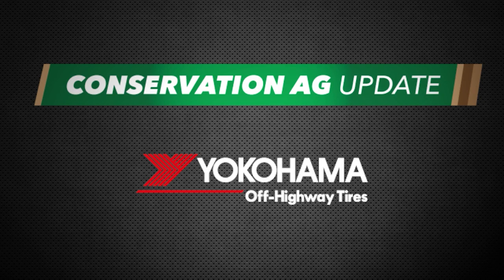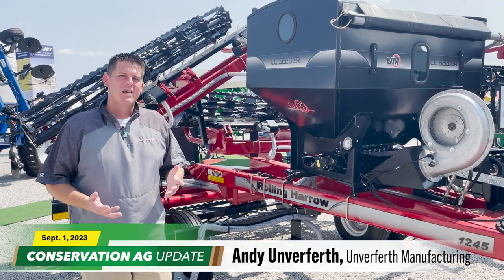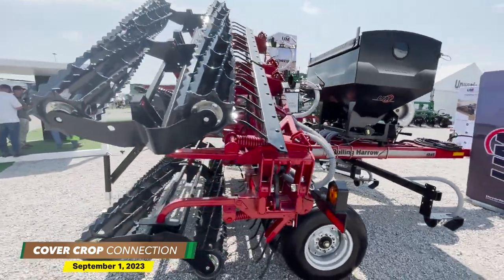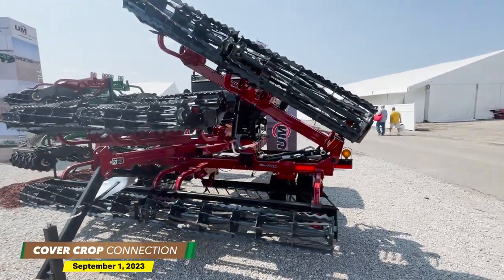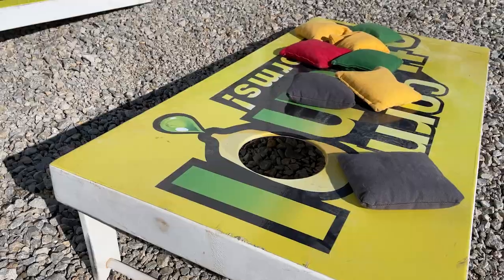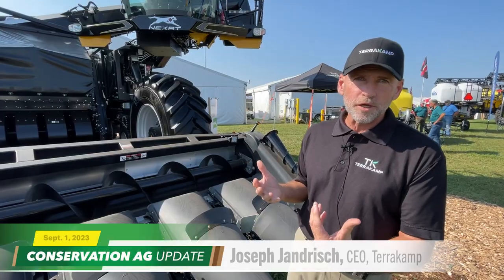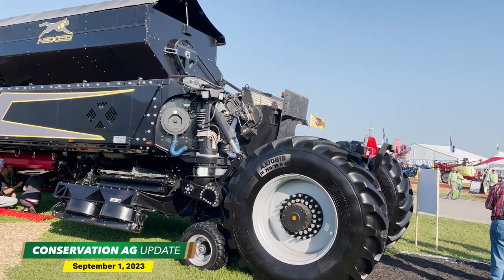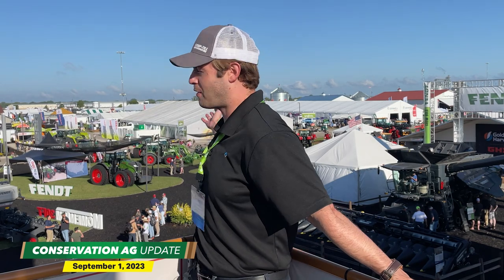Conservation Ag in the Spotlight at Farm Progress Show 2023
Conservation Ag Update hits the road once again for the Farm Progress Show in Decatur, Ill.

Assistant editor Mackane Vogel discovers a new electric cover crop seeder, and catches up with ag tire expert James Tuschner for a “Tire Talk” about preventing stubble damage.

Also in this episode, Noah Newman chats with central Illinois no-tiller Dave Brown in the Farmer Feature segment, goes ahead of the curve with Terrakamp CEO Joseph Jandrisch for a look at the soil health benefits of the company’s NEXAT system, and reveals the secret to strip-tiller Alex Harrell’s soybean record-breaking success.

00:00 Conservation Ag Update
00:08 Welcome to the Farm Progress Show!
00:36 First Look: Electric Cover Crop Seeder
01:56 Farmer Feature: Dave Brown, Warrensburg, Ill.
06:27Ag Tire Talk: Preventing Stubble Damage
07:51 Ahead of the Curve: NEXAT System Turns Heads
09:44 Georgia Strip-Tiller Shatters Soybean Yield Record